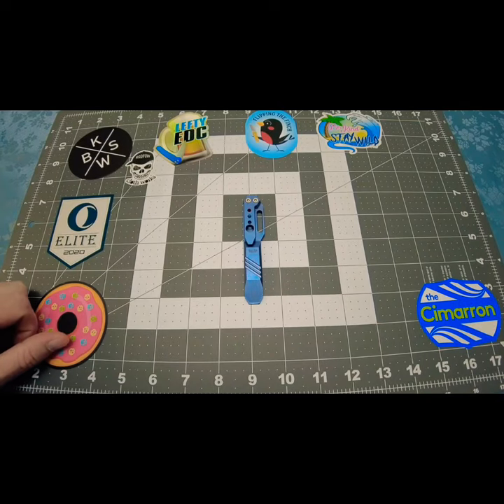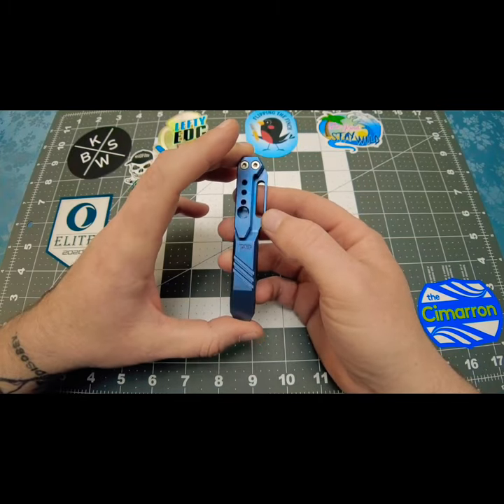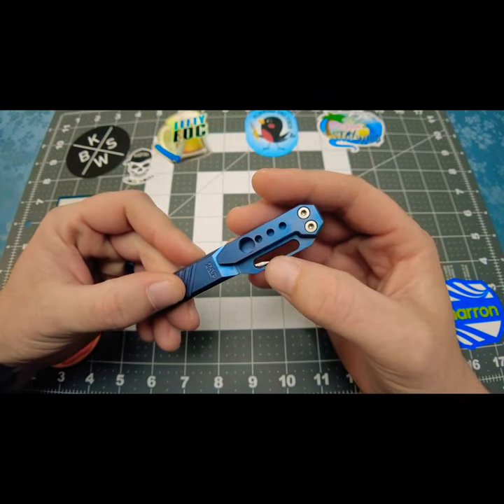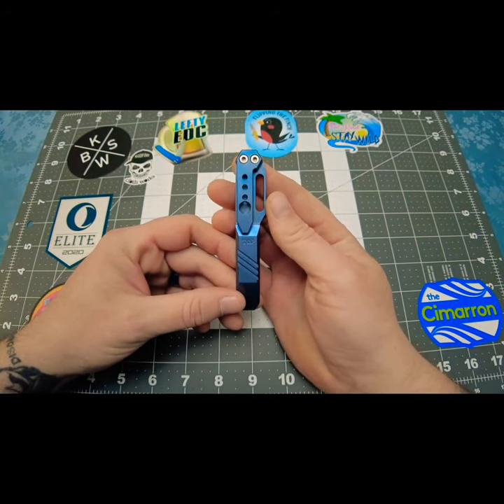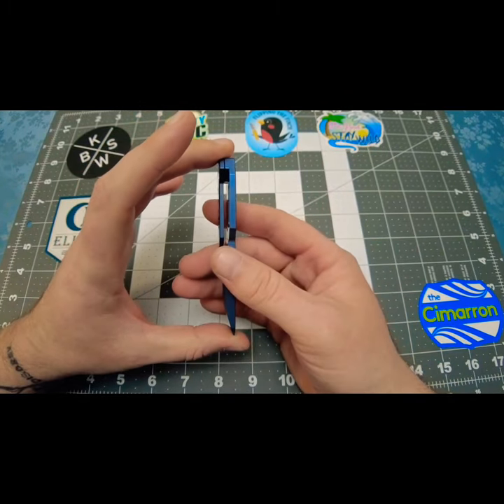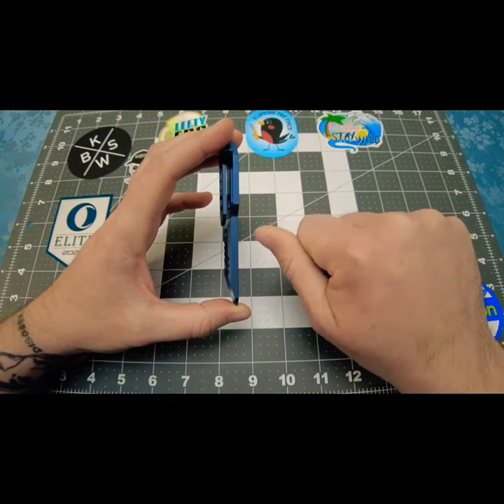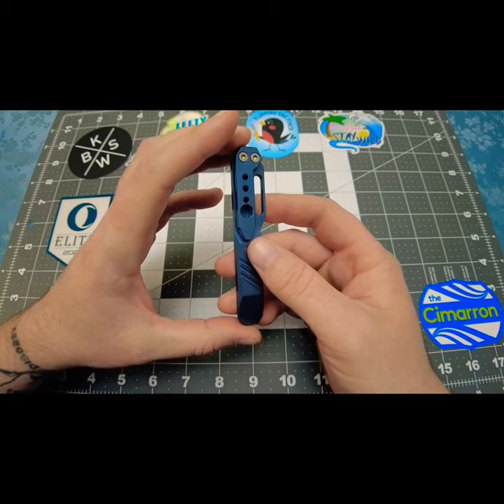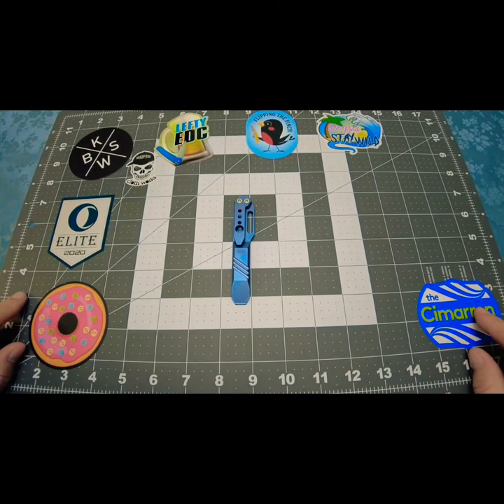Tactical and Portable Ti Breaker pry bar!!!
Today I take a look at the Tactical and Portable Ti Breaker pry bar from my buddy/ fellow YouTuber Lefty EDC